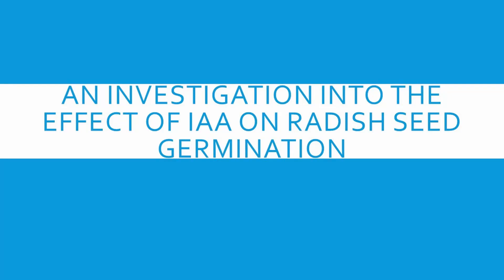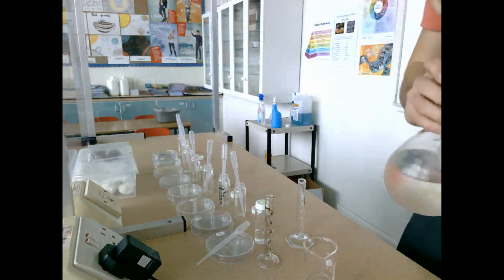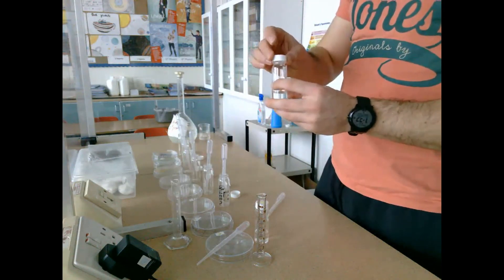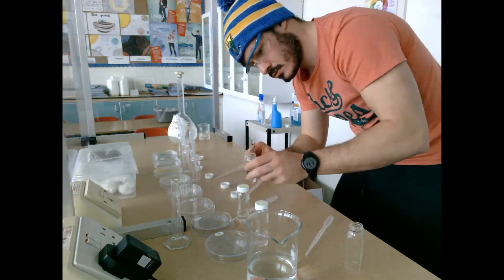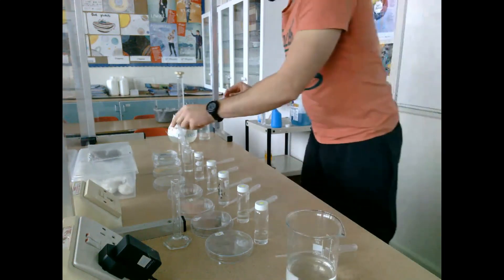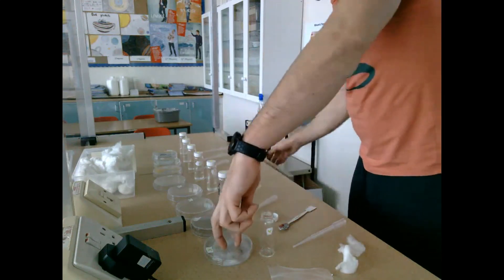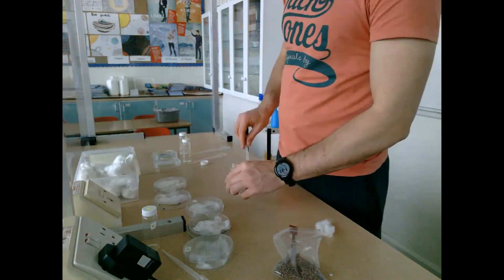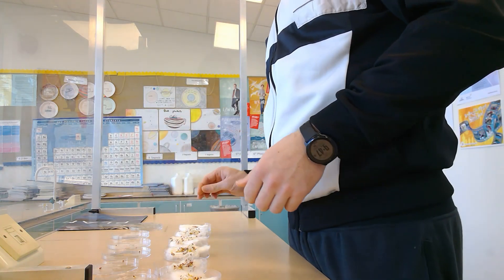To investigate the effect of IAA growth regulator on plant growth:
• A stock solution of IAA (Indole acetic acid) is taken and treated to a serial dilution to obtain 7 different concentrations of IAA for the experiment.
• A serial dilution is used to get concentrations that are so small they would be impossible to weigh out.
• Multiple Radish seeds (allow for dud seeds) were then taken and place into 8 agar plates that contained acetate grids (used to measure growth).
• Each of the agar plates was then treated with a different concentration of IAA and one was treated with water (control – which will exhibit normal growth).
• The plates were then placed in an incubator at 25°C for 2-3 days before being removed and the results were noted.
Results: the control had no abnormal growth. The plates that had been treated with high concentrations of IAA increased shoot growth in comparasion to the control. The plates that had been treated with low concentrations of IAA had increased root growth in comparasion to the control.